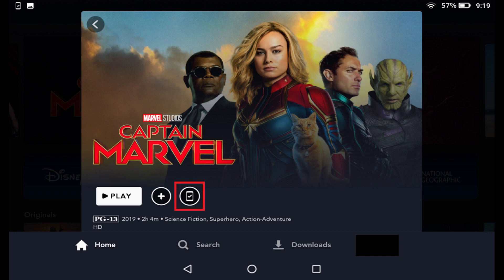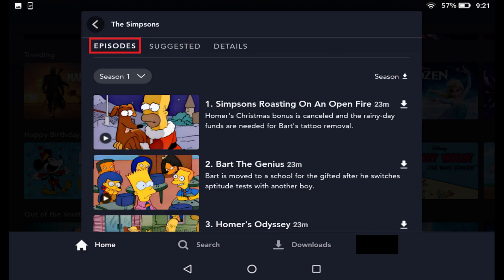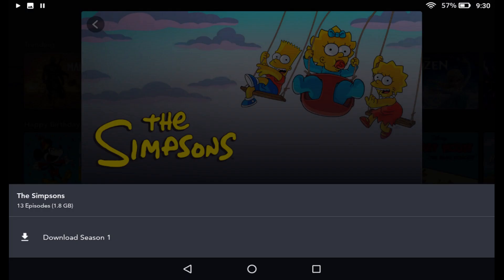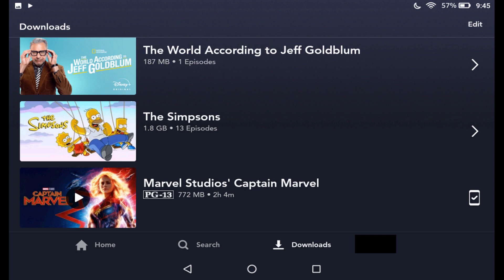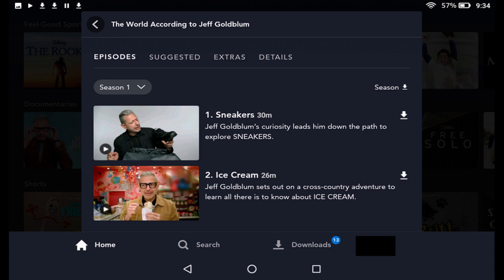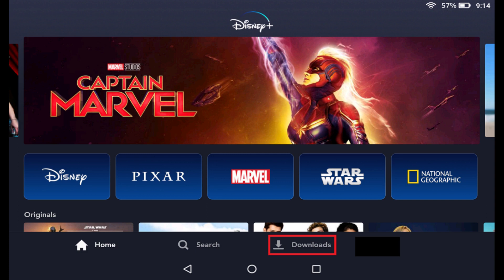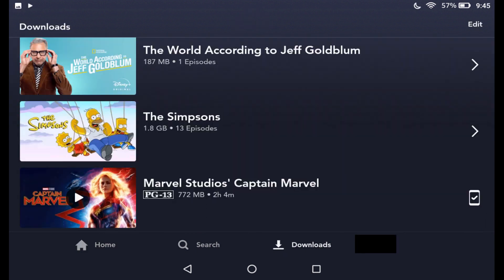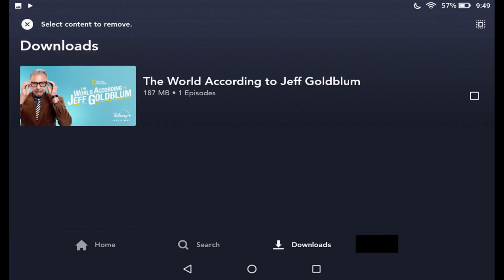How to Download Disney Plus Videos on iPhone, iPad or Android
In this video I'll show you how to download Disney Plus videos on your iPhone, iPad or Android device. Additionally, I'll also show you how to delete downloaded Disney Plus videos as well.

Timestamps:
Steps to Download Disney Plus Movies on iPhone, iPad or Android: 0:46
Steps to Download Disney Plus Movies on iPhone, iPad or Android: 1:39
Steps to Download Disney Plus Movies on iPhone, iPad or Android: 2:59
Steps to Delete Disney Plus Content on iPhone, iPad or Android: 4:05

Video Transcript:
The Disney Plus streaming service has something for almost everyone. However, if you want to watch Disney Plus while you're out and about, the amount of cellular data you use could leave you with a massive bill. Thankfully, Disney Plus gives you ability to download videos directly to the Disney Plus app on your iPhone, iPad or Android device. In this video I'll show you how to download movies, full seasons and individual show episodes, and also how to delete videos from the Disney Plus app on your iPhone, iPad or Android device.

First, let's look at how to download movies to the Disney Plus app on your iPhone, iPad or Android device.

Step 1. Launch the Disney Plus app. You'll land on your Disney Plus home screen.

Step 2. Navigate to the information screen for the movie you want to download.

Step 3. Tap the "Download" icon located under the title of the movie toward the top of the screen. A progress bar will start moving around the outer edge of the Download icon, indicating the status of the download. After the movie is finished downloading, the Download icon will change to look like a phone with a check mark in the center of it.

After your movie is finished downloading, you can access it quickly at any time by tapping the "Downloads" icon in the menu along the bottom of your screen to display the Disney Plus content you've downloaded to this device. Tap your movie in this list to play it.

Next, let's look at how to download series seasons to the Disney Plus app on your iPhone, iPad or Android device.

Step 1. Navigate to the information screen for the show where you want to download an entire season.

Step 2. Scroll down the information screen and then tap "Episodes" to display the first available season along with all individual episodes available in that season.

Step 3. Tap the "Season" drop-down, and then select the season you want to download.

Step 4. Tap the "Season Download" button to the right of the season header. A dialog box appears with information about the number of episodes you'll be downloading, and the total amount of space that season will take up on your device's hard drive. Tap "Download Season" in the dialog box to move forward with downloading this season. You'll see each episode downloaded individually. After each show is finished downloading, the Download icon will change to look like a phone with a check mark in the center of it.

After your show season is finished downloading, you can access it quickly at any time by tapping the "Downloads" icon in the menu along the bottom of your screen to display the Disney Plus content you've downloaded to this device. Tap your show in this list to see what seasons and episodes you've downloaded. Tap any episode to play it.

Now let's look at how to download show episodes to the Disney Plus app on your iPhone, iPad or Android device.

Step 1. Navigate to the information screen for the show you want to download an individual episode of.

Step 2. Navigate to the particular show episode you want to download, and tap the "Season" drop-down to navigate to the specific season of that show containing the episode you want to download.

Step 3. Tap the "Download" icon displayed to the right of that show episode. A progress bar will start moving around the outer edge of the Download icon, indicating the status of the download. After the show episode is finished downloading, the Download icon will change to look like a phone with a check mark in the center of it.

After your show episode is finished downloading, you can access it quickly at any time by tapping the "Downloads" icon in the menu along the bottom of your screen to display the Disney Plus content you've downloaded to this device. Tap your show in this list to see what seasons and episodes you've downloaded. Tap any episode to play it.

Finally, let's look at how to delete downloaded Disney Plus shows on your iPhone, iPad or Android device.

Step 1. Tap "Download" in the menu along the bottom of the Disney Plus app to display the Downloads screen, where you'll see a list of all of your downloaded content.

Step 2. Tap "Edit" in the upper right corner of the screen. You'll see check boxes displayed to the right of all of your downloaded content.

Step 3. Tap to place a check mark to the right of any downloaded Disney Plus content you want to delete.

Step 4. Tap the "Trash Can" icon.